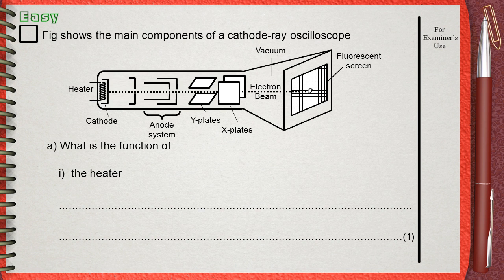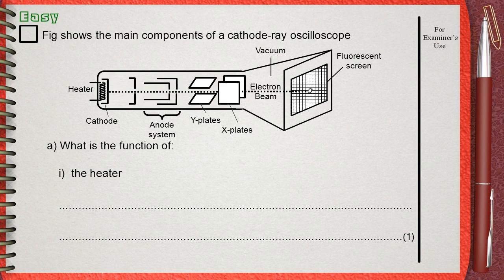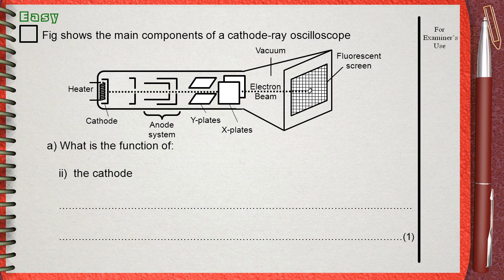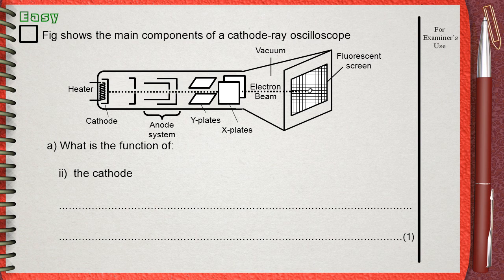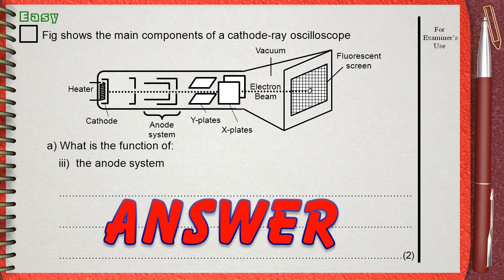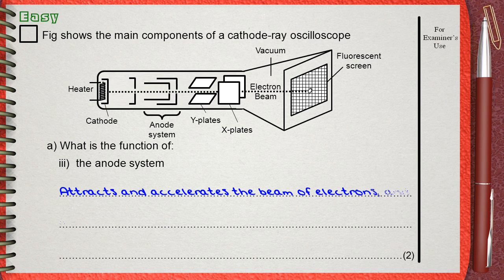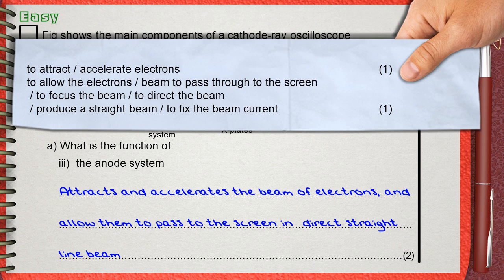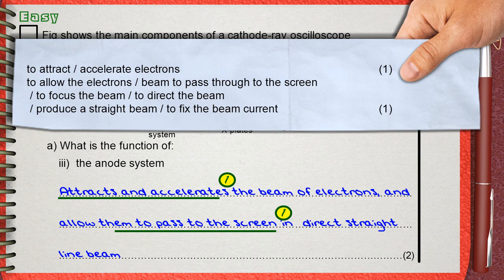Q 10..... L7 C.R.O. ...... Ch3 Electricity IGCSE past papers